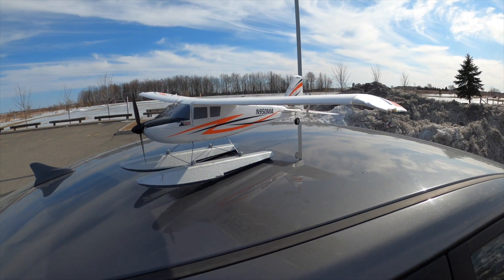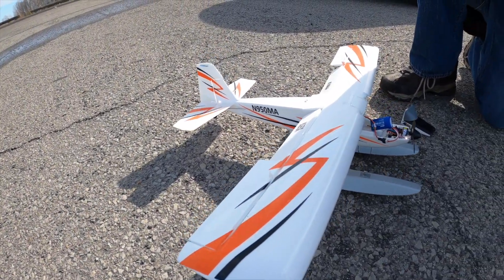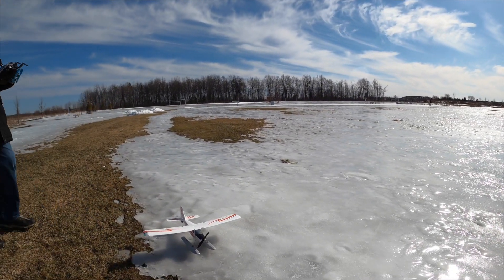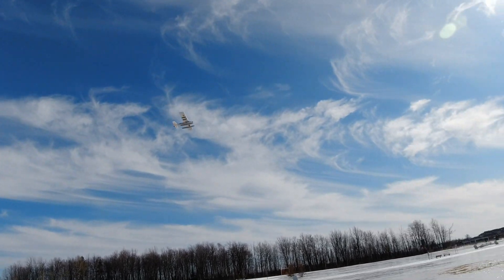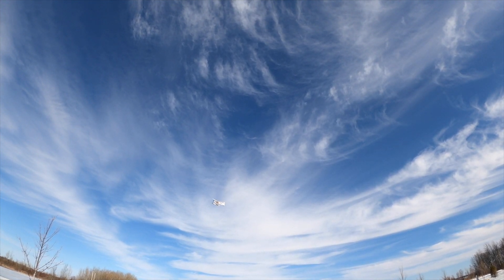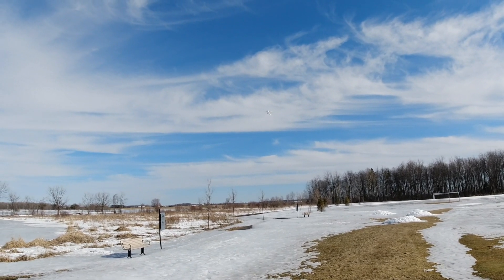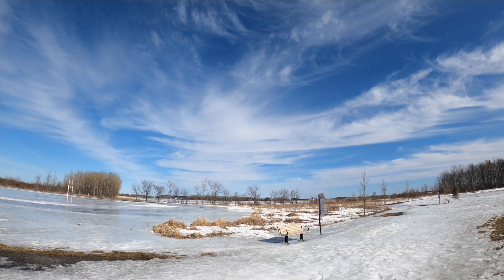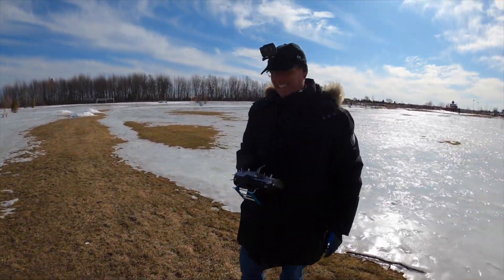E-Flite UMX Timber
The UMX Timber is a riot in the wind and it just felt great to get even that single flight in.

@CAPTAINDRONE798 provided the stabilized GoPro footage ;)

♫ MUSIC
Late Night Drive by at Keefe & BeatMower